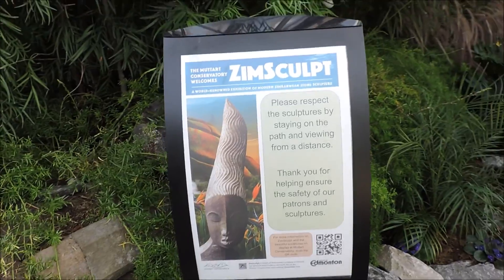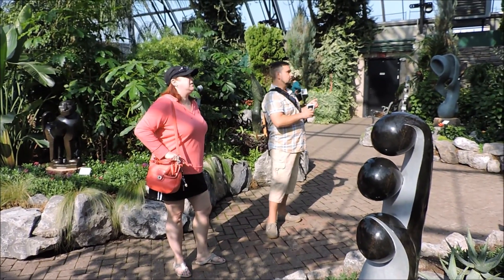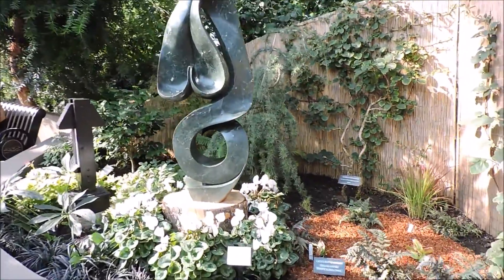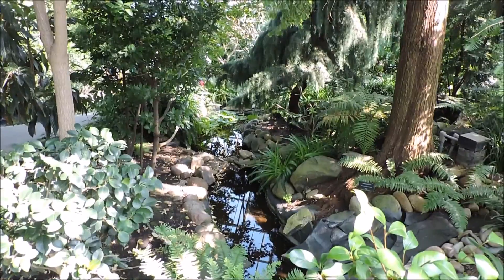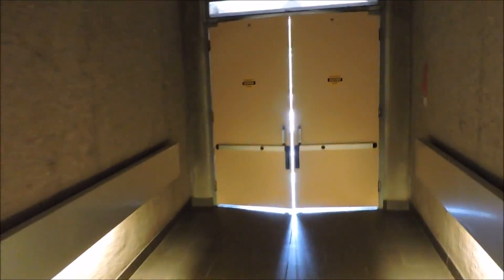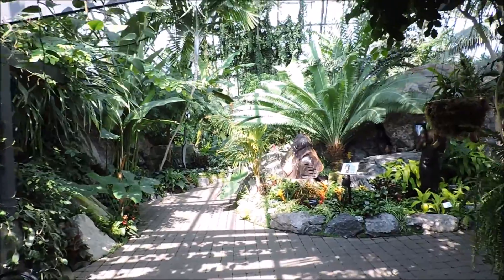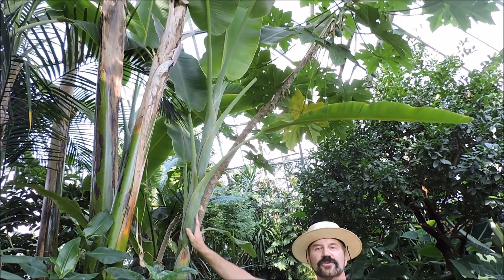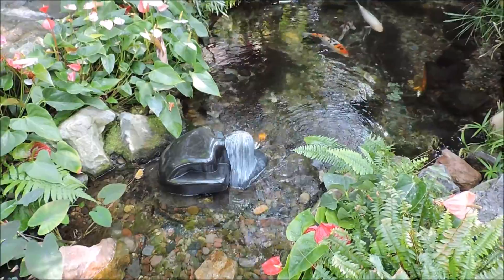"Zimsculpt" show at the Muttart Conservatory, summer 2015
an exhibit of beautiful Zimbabwean stone sculpture at Edmonton's beautiful Muttart Conservatory, summer 2015